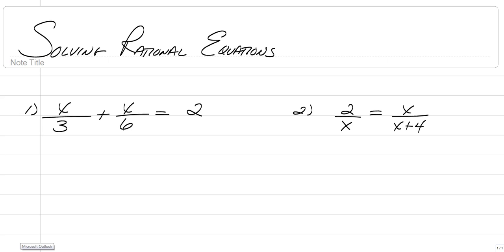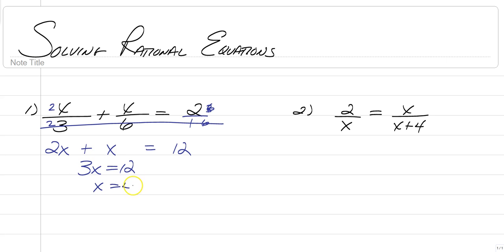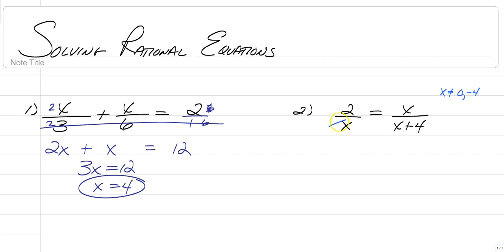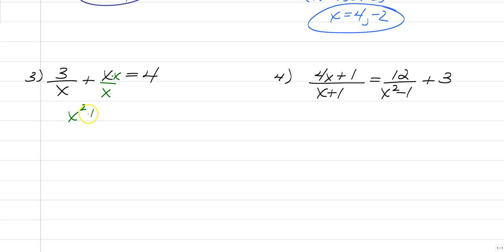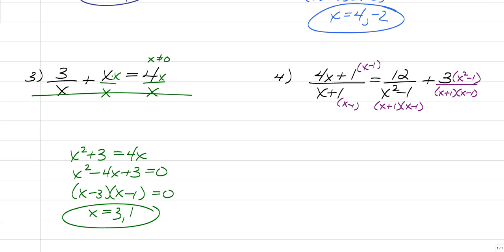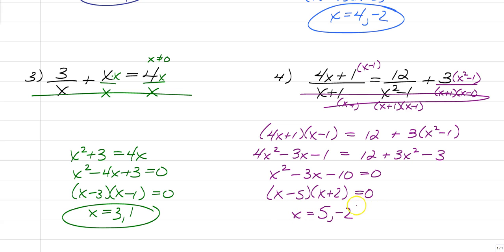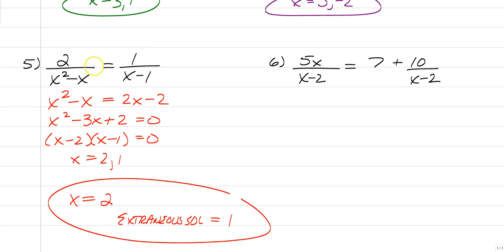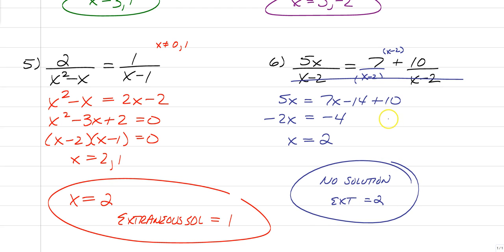Solve Rational Equations